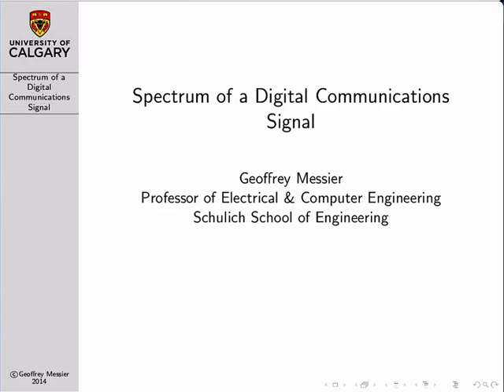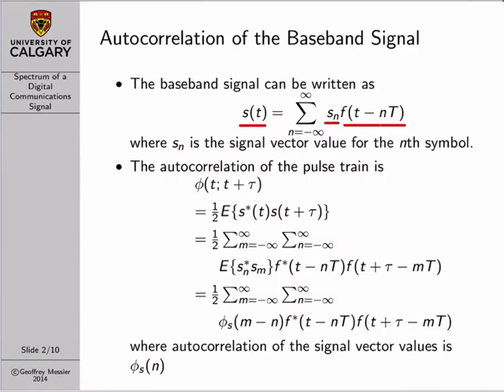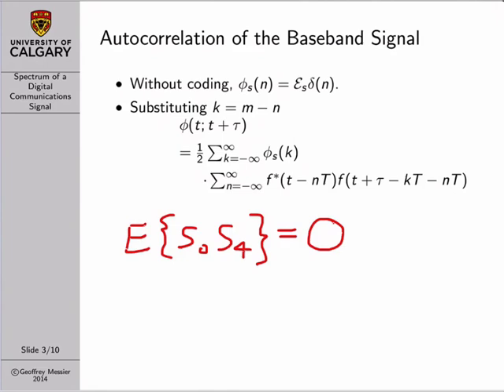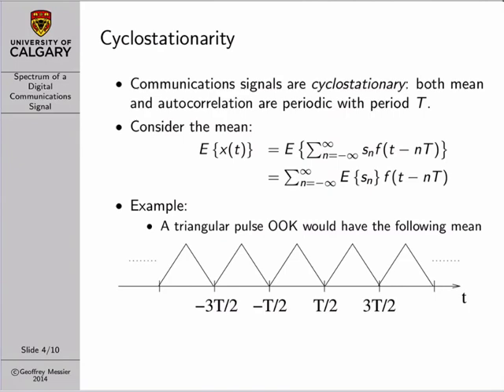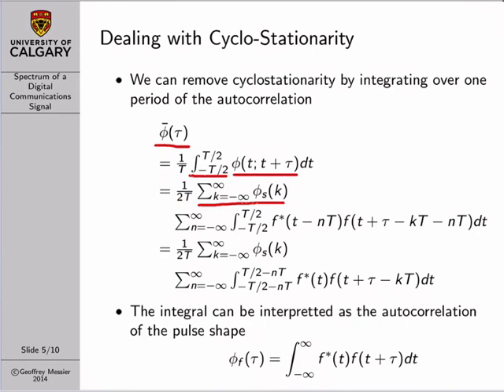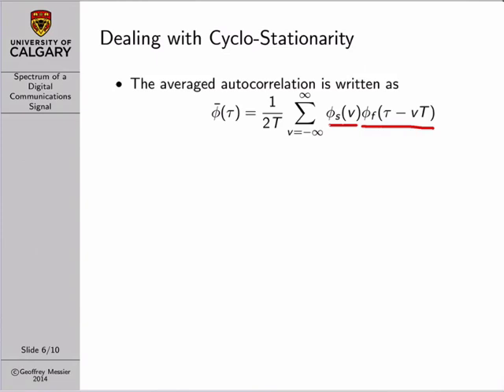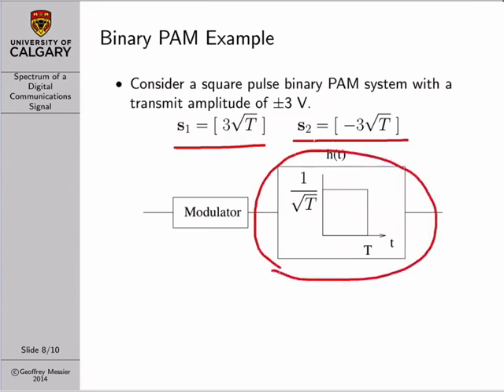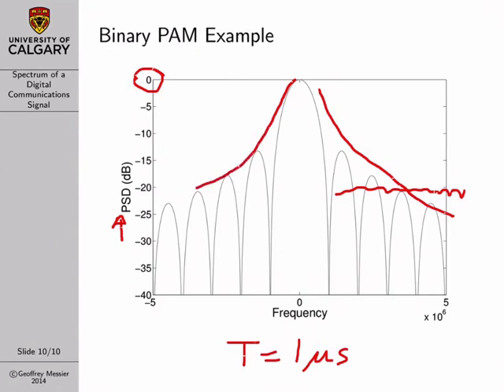Digital Communications: Signal Spectrum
How to determine what a communications signal looks like in the frequency domain.